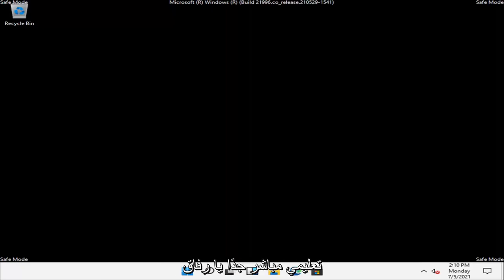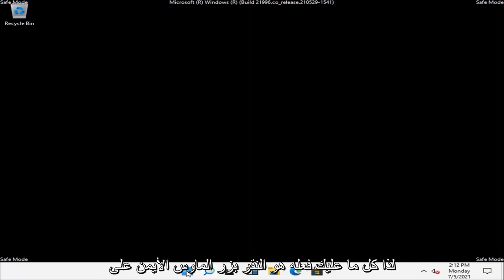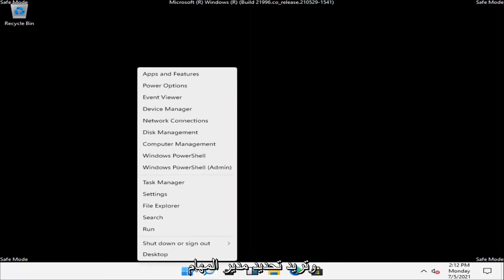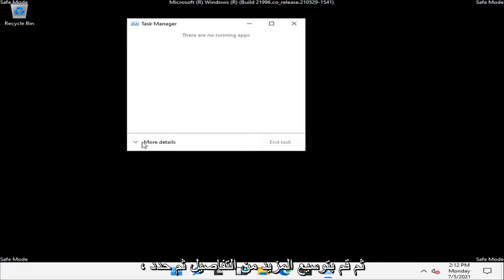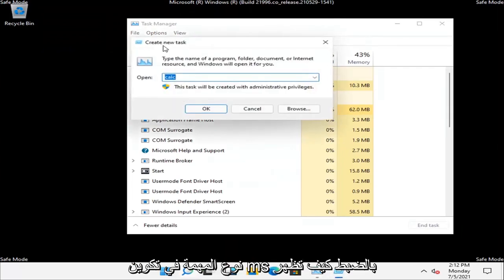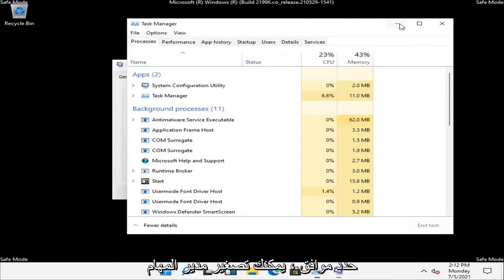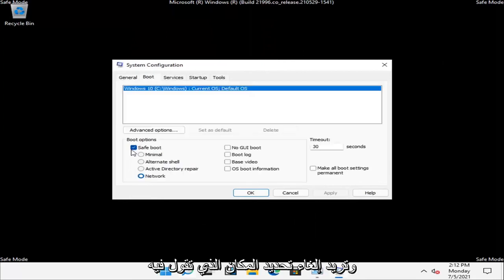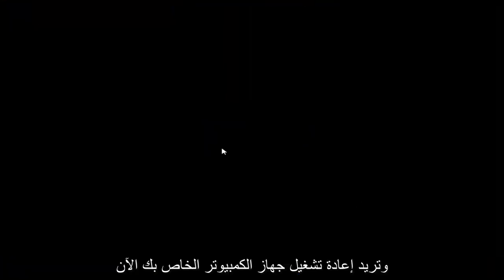كيفية إيقاف وضع الأمن Safe Mode بدء التشغيل في ويندوز 11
كيفية تعطيل الوضع الآمن عند بدء التشغيل في Windows 11.

إذا كان Windows عالقًا في الوضع الآمن ، فسيتعين عليك معرفة سبب المشكلة.